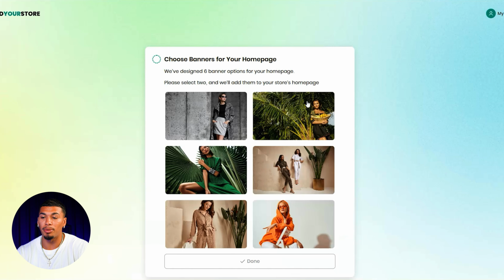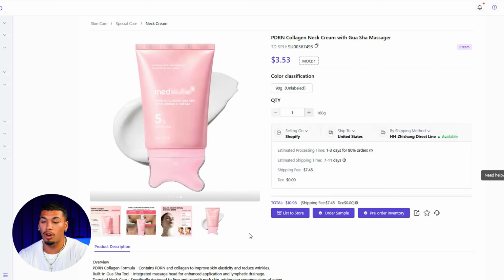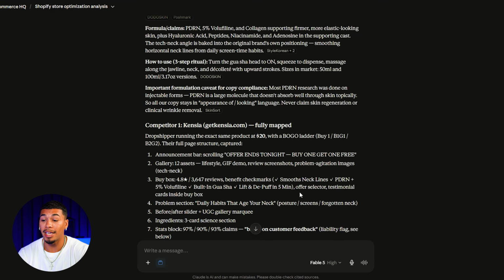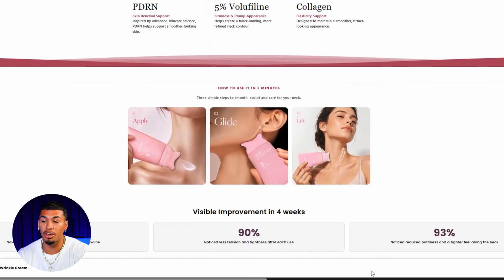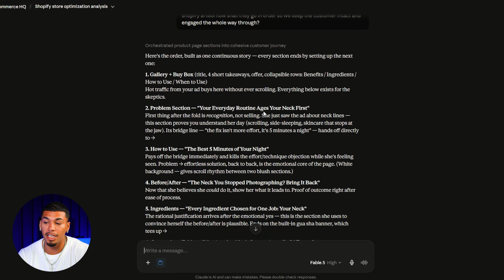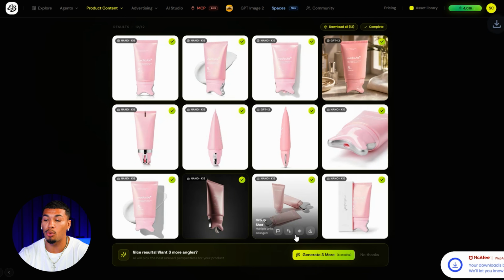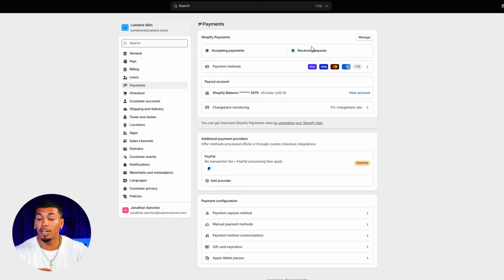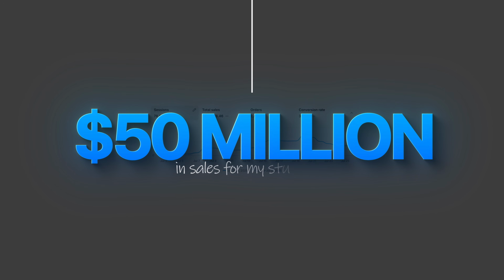The RIGHT Way to Create a Shopify Store in 2026 (BEST SETTINGS)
Most beginners rush through their Shopify setup and end up with a store that looks untrustworthy or isn't optimized to convert visitors into customers. In this video, I break down the right way to create a Shopify store in 2026, including the best settings, essential pages, store structure, checkout setup, and the key details you should configure before launching.

AI Store Builder – Build a Shopify store in under 2 minutes →
Teemdrop - Click the link to sign up and get your free coupons

💳 CREDIT CARDS FOR NEW BUSINESS OWNERS
The credit card I'm using lets you earn $1000 just for using it the way you already do. Add unlimited cash back with no categories or caps, a $0 annual fee, and free employee cards, and the math starts to look pretty good.  FinanceBuzz named it their top pick

FinanceBuzz Top Picks – The credit cards I recommend for anyone starting a business, whether you're running ads, paying suppliers, or covering fulfillment. FinanceBuzz put together their top picks with welcome bonuses, 0% intro APR, and no annual fee options

Launchpad: Launch a successful online business with AI in 7 days

“If I could rebuild from nothing, you can too.”